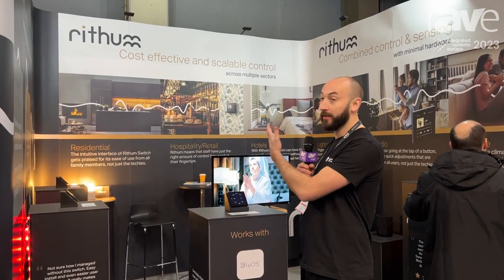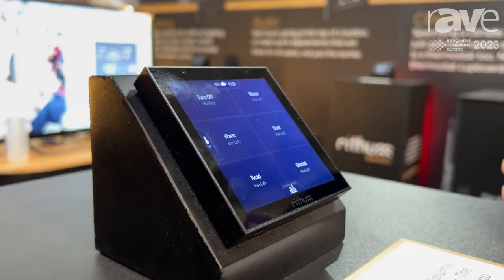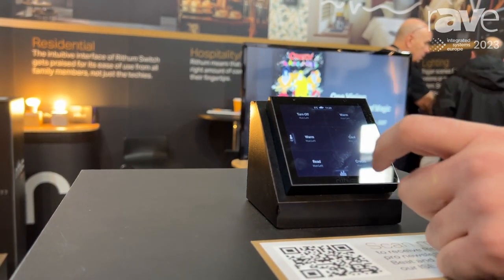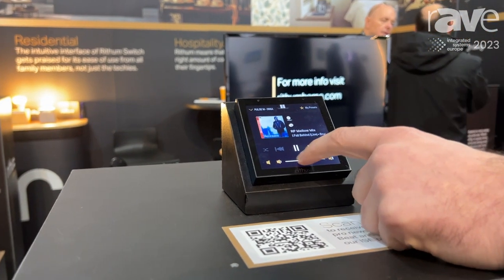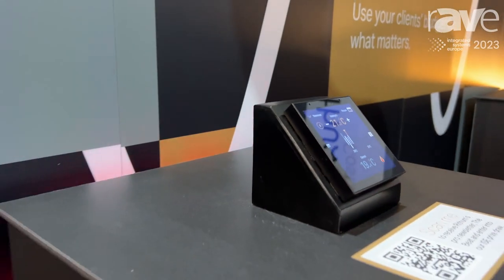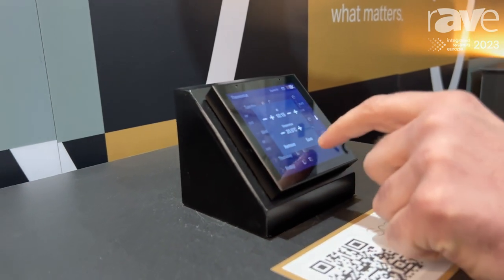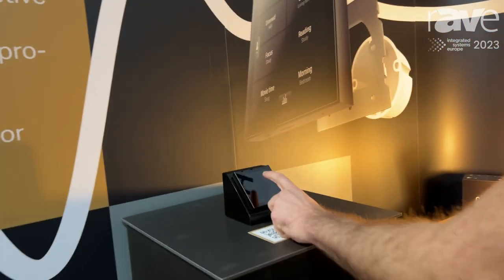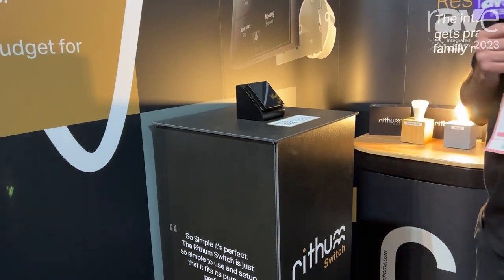ISE 2023: Rithum Highlights Rithum Switch Decentralized Control System